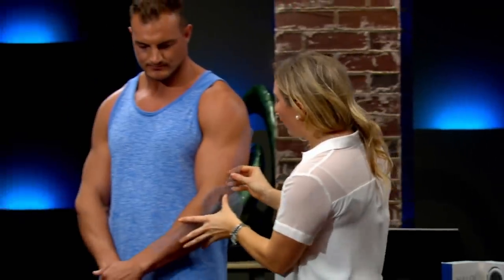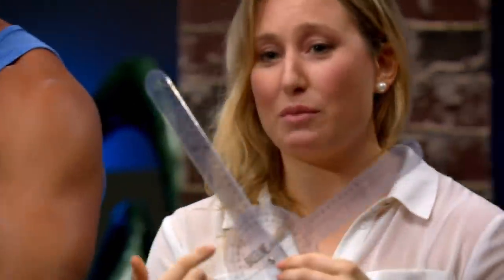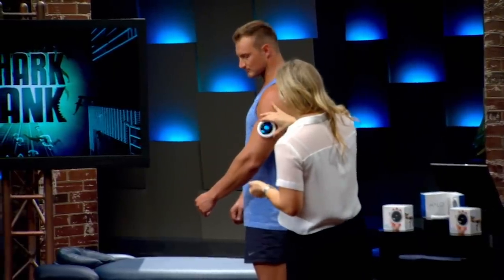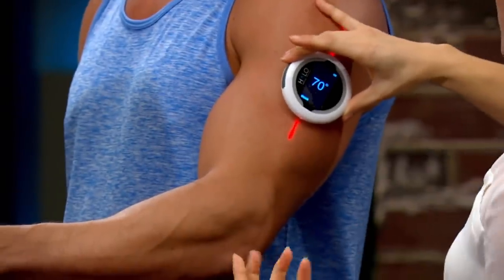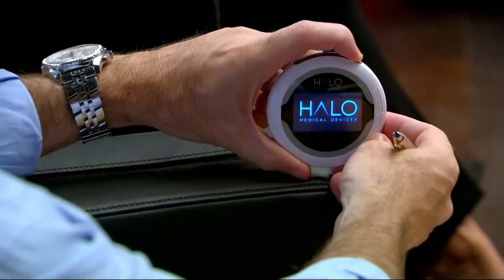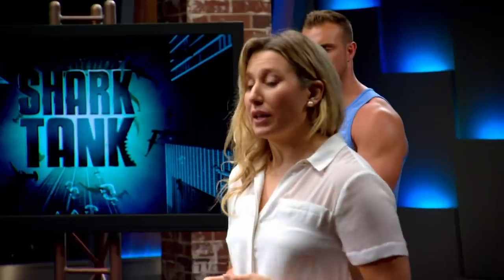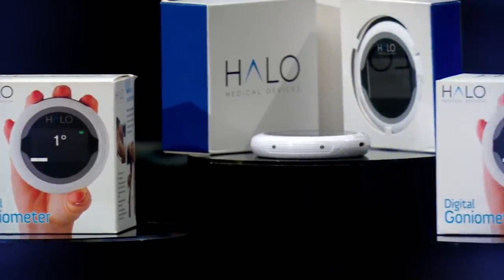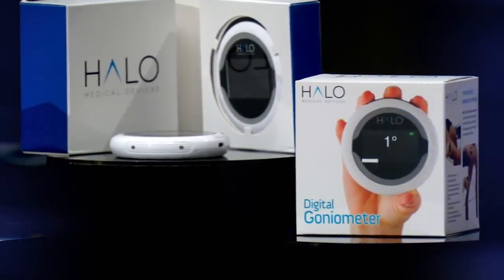First-to-Market Medical Device Sparks Tense Negotiations | Shark Tank AUS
Hayley Warren enters the tank to pitch Halo Medical Devices - A digital goniometer used by physiotherapists. She's seeking an investment of $200k and in return, offers up 21% equity in her revolutionary medical tech business.

An international sensation, Shark Tank AUS features entrepreneurs pitching for investment in the Tank from our Sharks, five venture capitalists willing to invest their own money in exchange for equity.

As Seen On Shark Tank Australia Products

Shark Tank US Products Collection